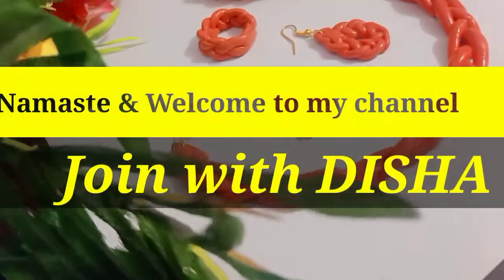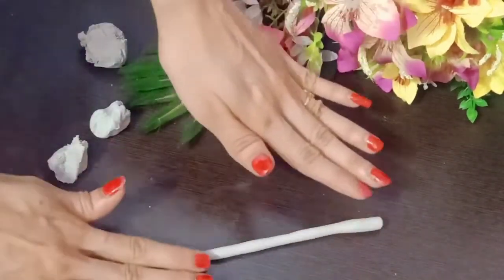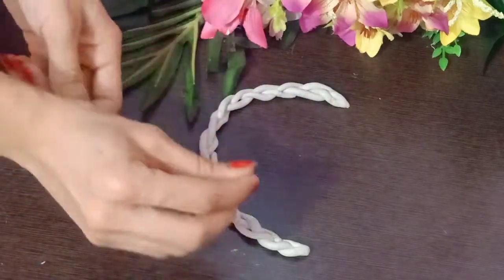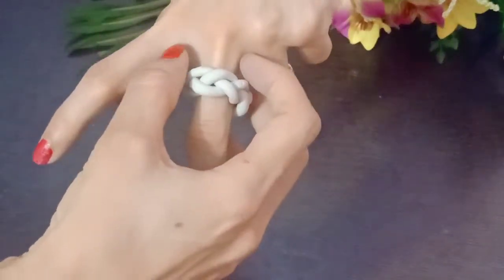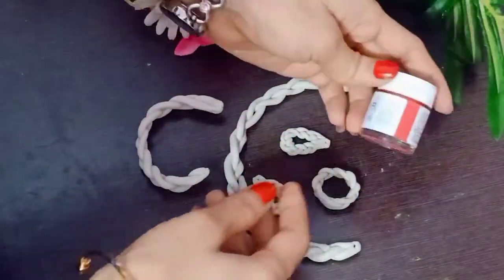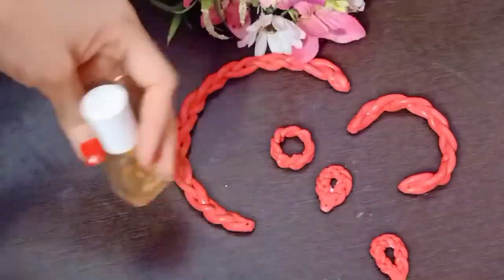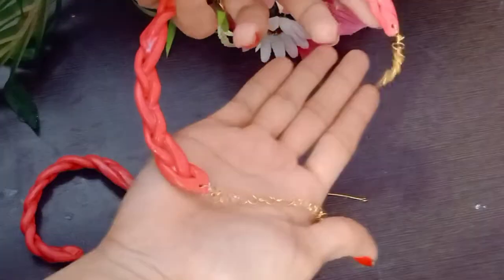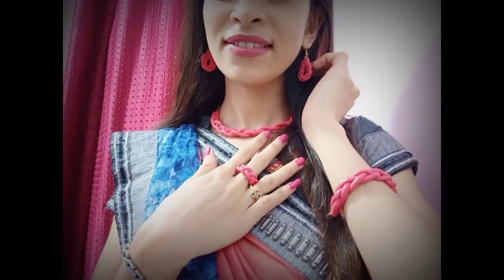Clay jwellery making at home very easy steps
For more clay video is on my channel